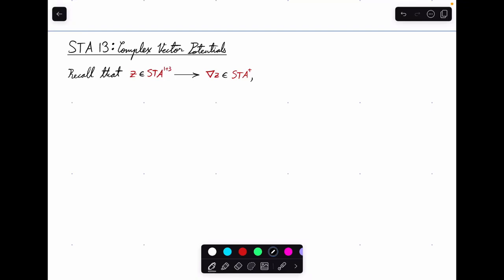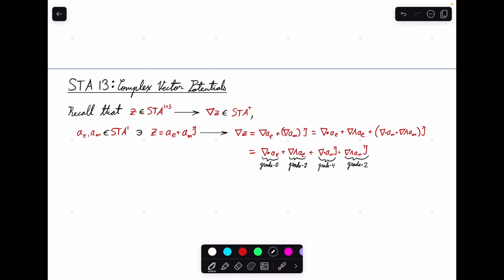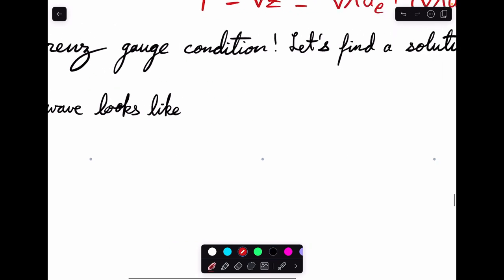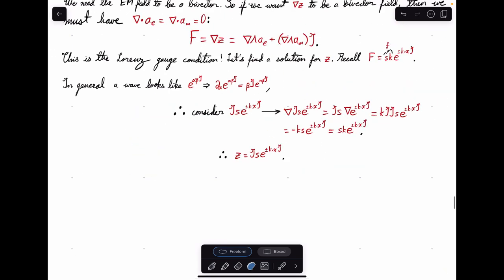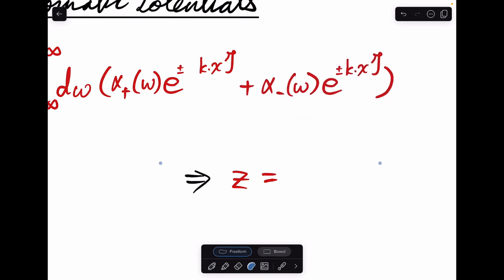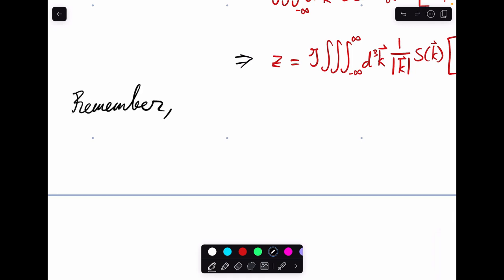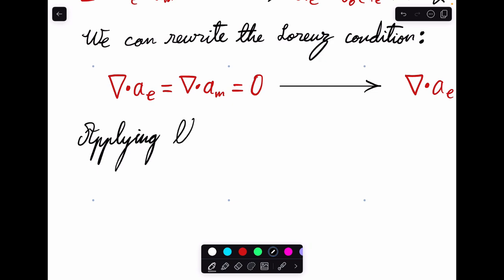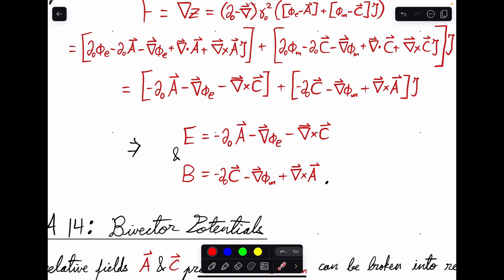STA 13 again? : Complex Vector Potentials